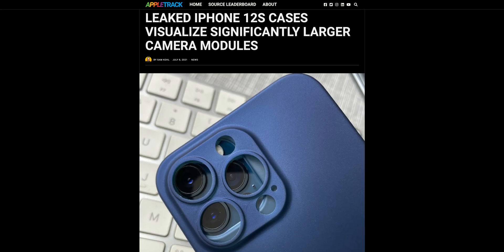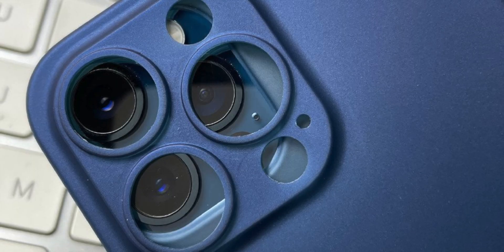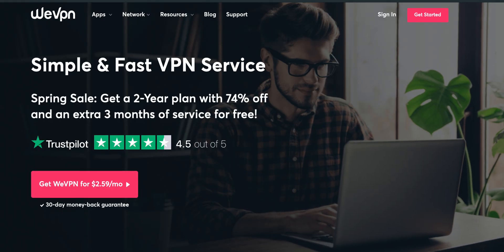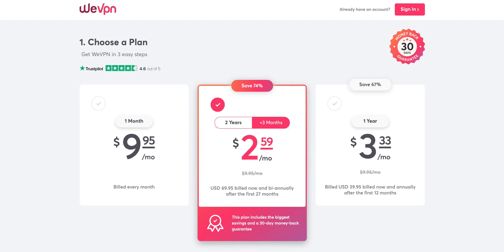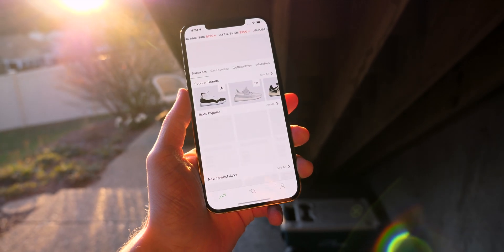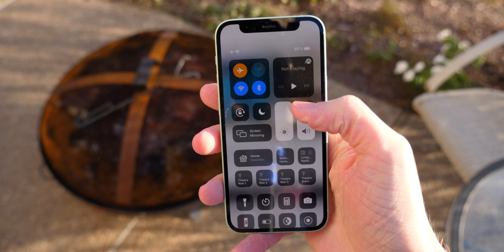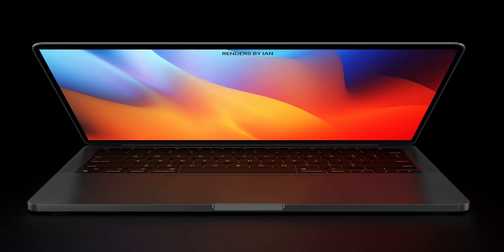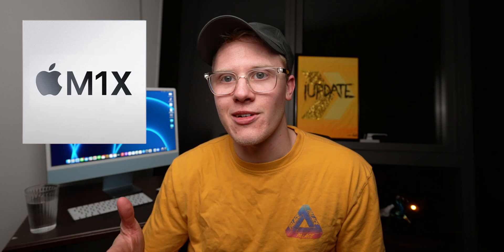M1X MacBook Pro & M2 MacBook Air Coming! HUGE iPhone 13 Camera Upgrades!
Bigger, better cameras are coming on the 2021 iPhones. 120Hz may be coming to ALL iPhone 14 models next year. And finally...we know what the M1X and M2 chips really are!

Timestamps
0:00 Intro
1:01 iPhone 13 camera upgrades
3:52 120Hz on ALL iPhone 14 models
5:41 M1X & M2 chip roadmap